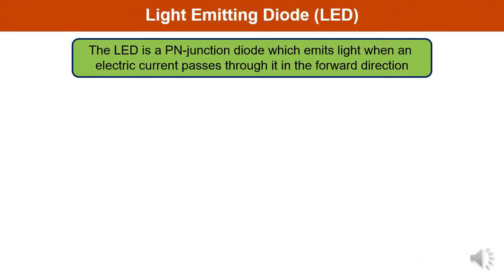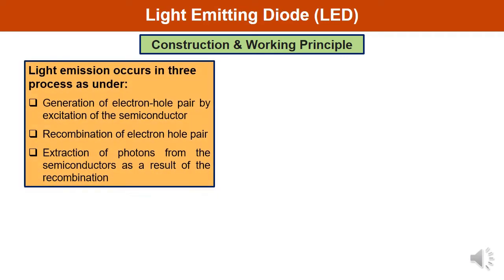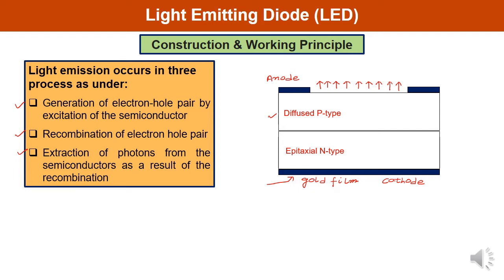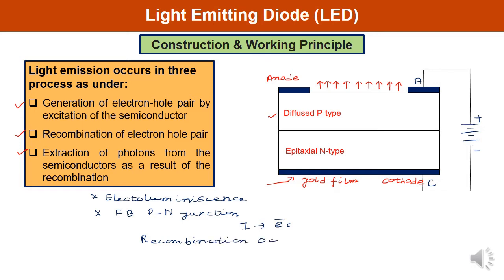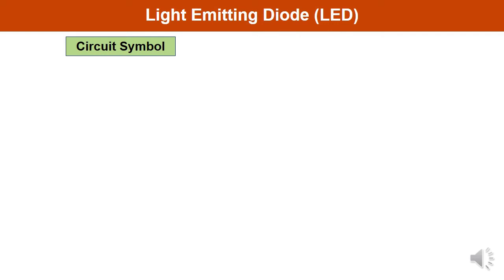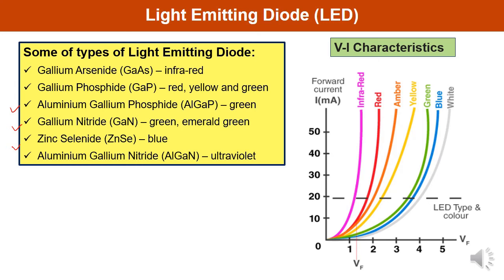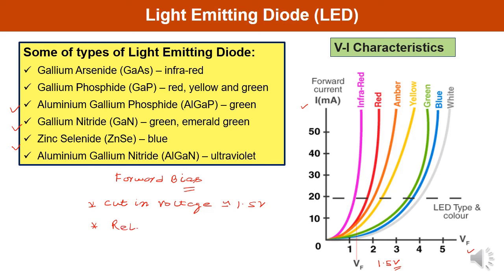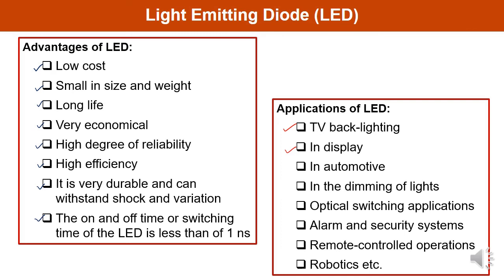L40 | Light Emitting Diode (LED) | V-I Characteristic of Light Emitting Diode || Electronic Devices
This lecture describes about the Light Emitting Diode (LED). Circuit Symbol and V-I Characteristics of Light Emitting Diode has been discussed. Construction and Working has been discussed in detail. Advantages, Disadvantages and Applications have also been explained. (AKTU)